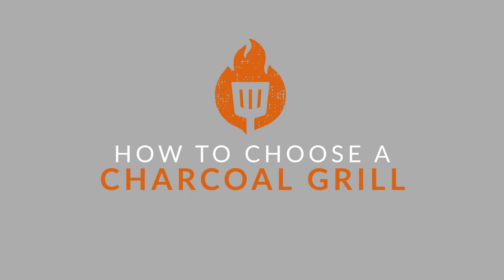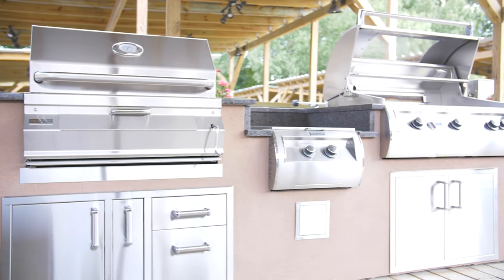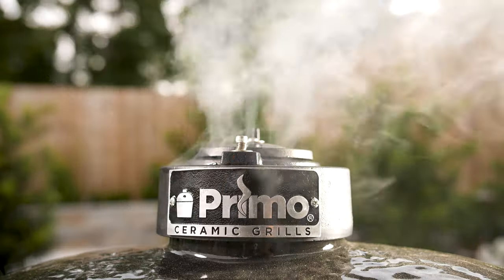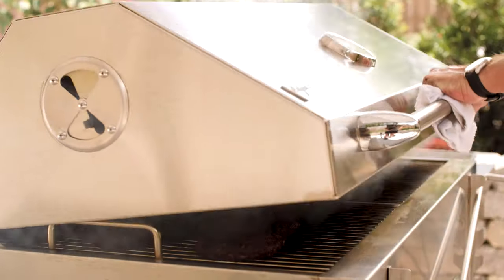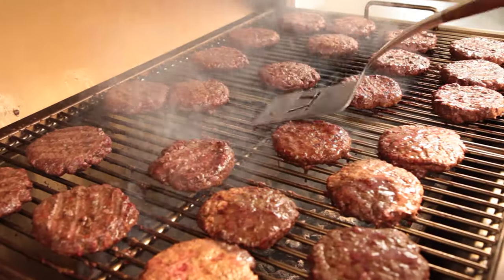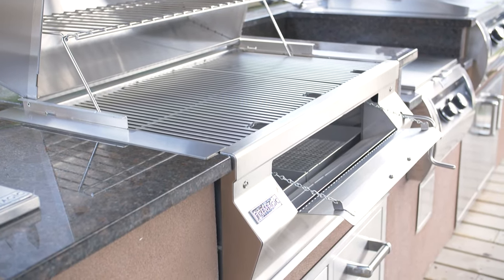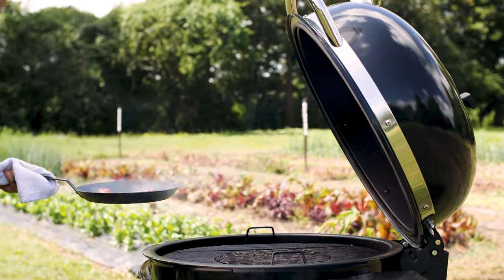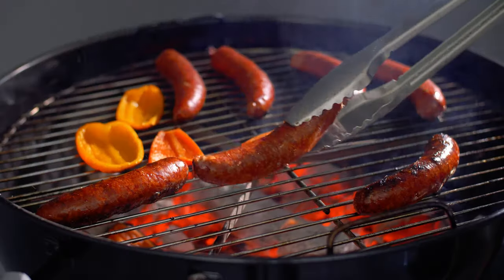How to Choose a Charcoal Grill | BBQGuys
Choosing a charcoal grill is an exciting undertaking, but we know it can quickly become confusing. And when we say we know, we absolutely mean it — our experts have tested every kind of charcoal pit on the planet! So, it only made sense to grab Grill Master Randy (one of those aforementioned experts) to break down everything you need to know about buying a charcoal grill. As with every grill type, your choices begin with freestanding versus built-in configurations. Next up is the decision between a standard charcoal grill and kamado-style grill, which have different designs that affect cooking and fuel efficiency in subtle ways. Randy then covers the questions you need to ask yourself when figuring out grill size, the difference between the 3 available options, and why size is about way more than burger count for charcoal grills. Our charcoal grill buying guide wraps up with a brief explainer of our grill classes, which separate models based on quality, performance, and features to give you a clear picture of what type of pit best fits your lifestyle. Let the excitement begin!

Before joining BBQGuys as part of the customer service team, Grill Master Randy spent 5 years as the Head Steak Chef at the legendary Ruffino’s restaurant in Baton Rouge. He also had a 3-year run preparing almost-too-pretty-to-eat meals for Whole Foods. All that culinary expertise makes Randy a natural fit as our Grill Master and resident recipe creator (if we’re being honest, the beard doesn’t hurt his case either.)